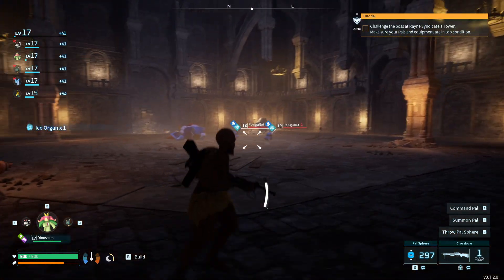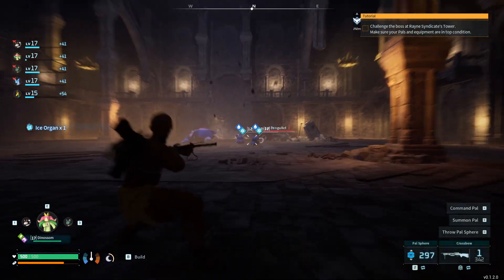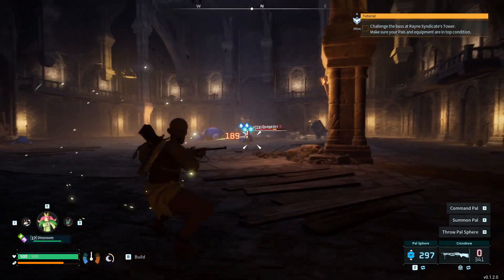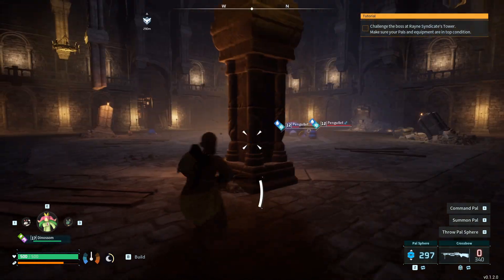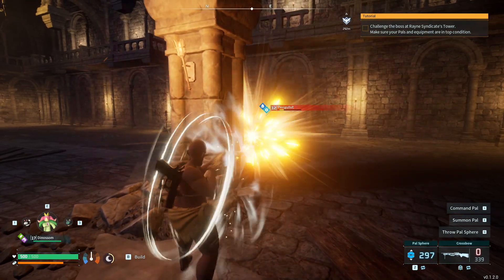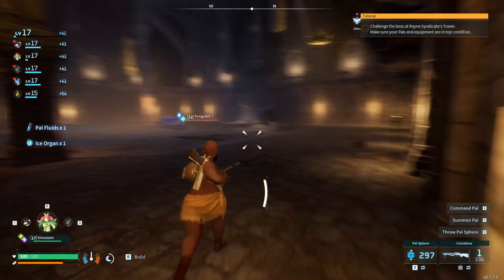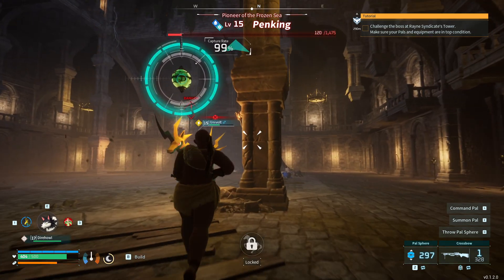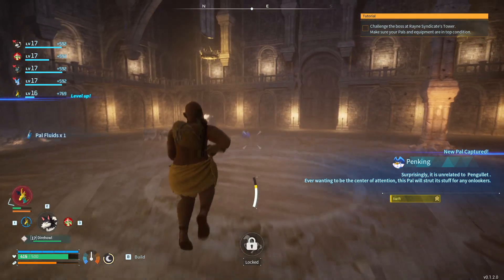PENKING TIPS - Tips on killing Penking easily!